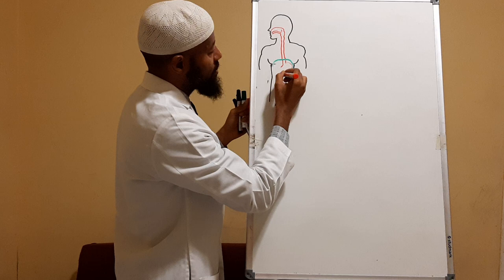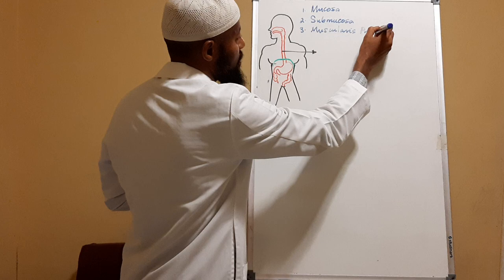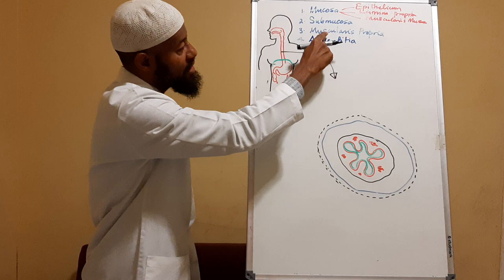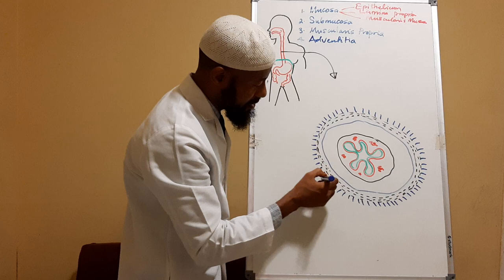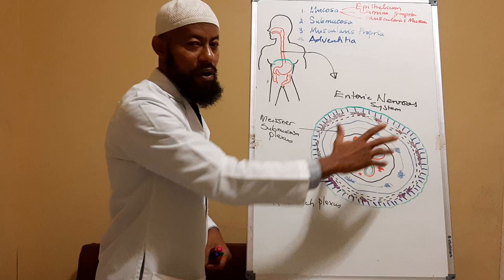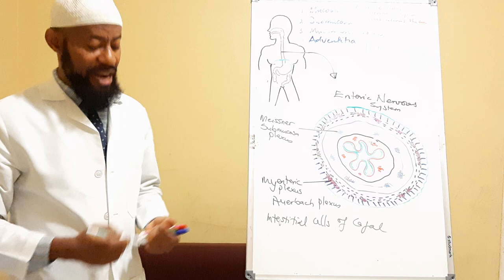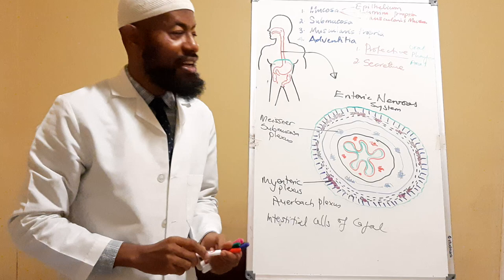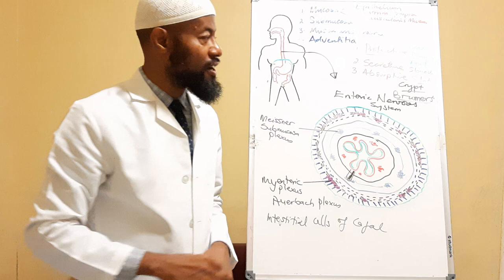Dr. Yusuf Abdullah. Histology of the Alimentary tube